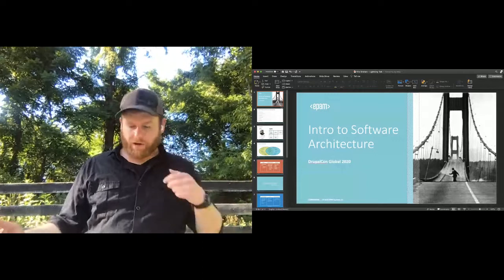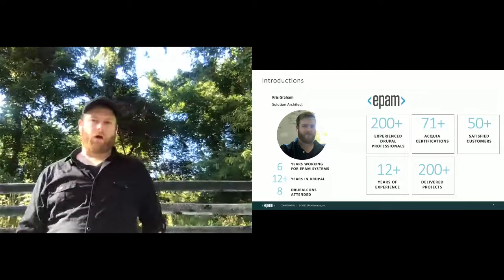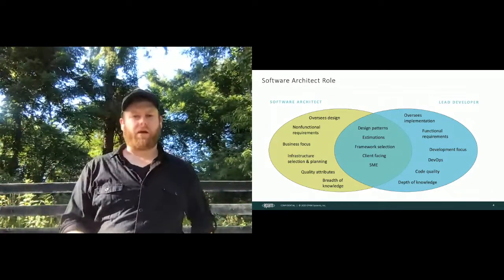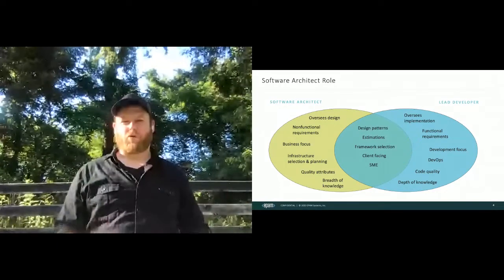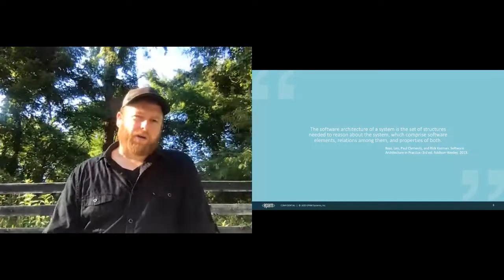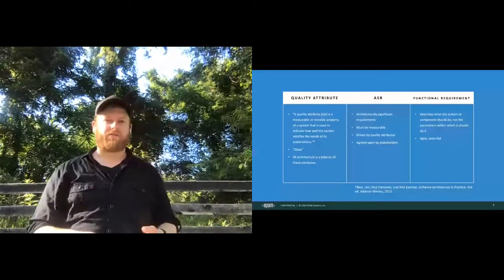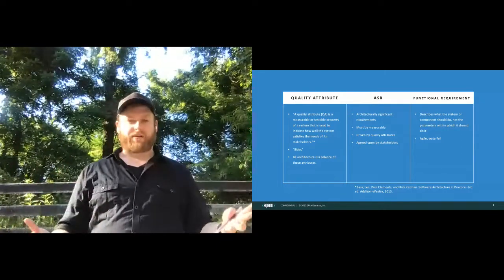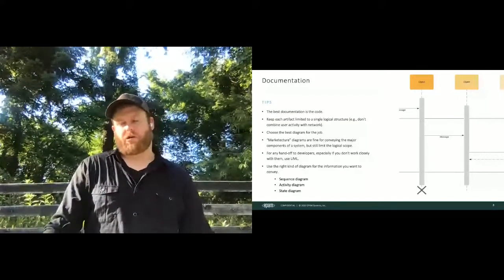Intro to software architecture for Drupal developers / DrupalCon Global 2020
Learn basic principles of software architecture, why they are important, and tips for how they can be successfully employed for Drupal projects.